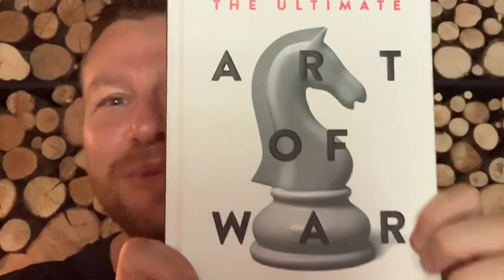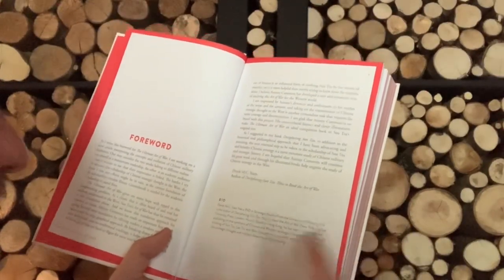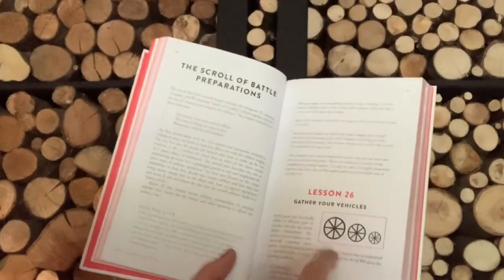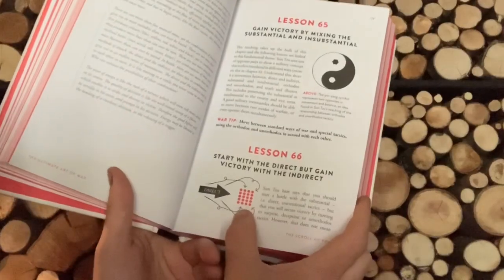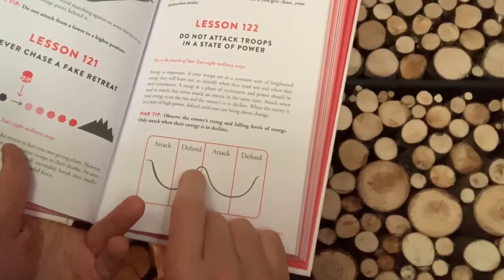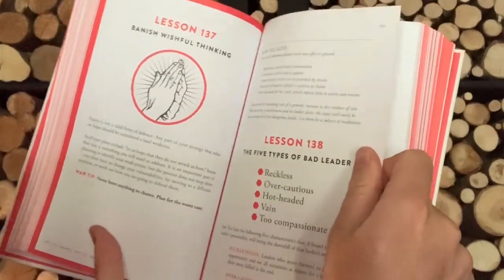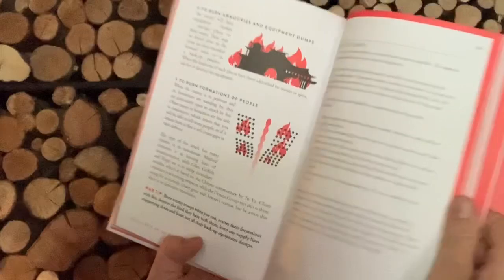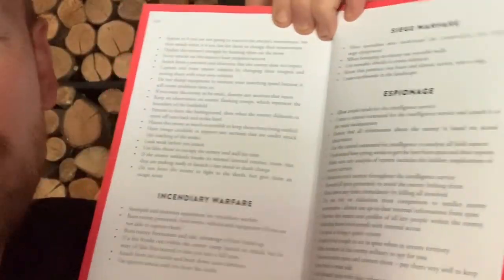The Ultimate Art of War